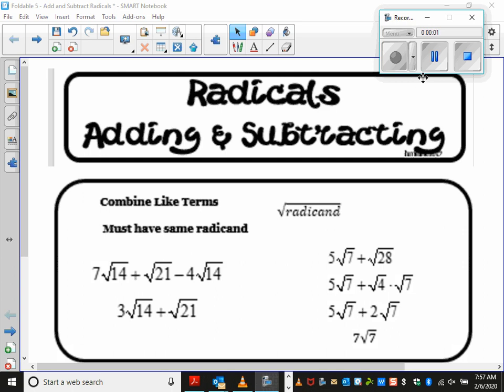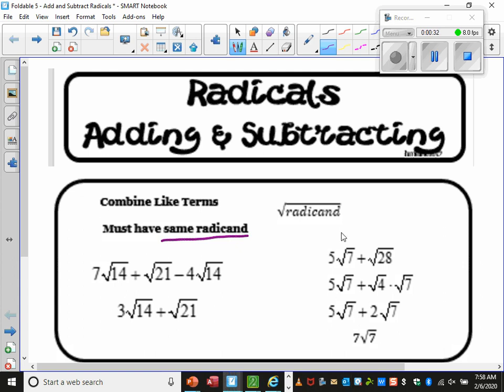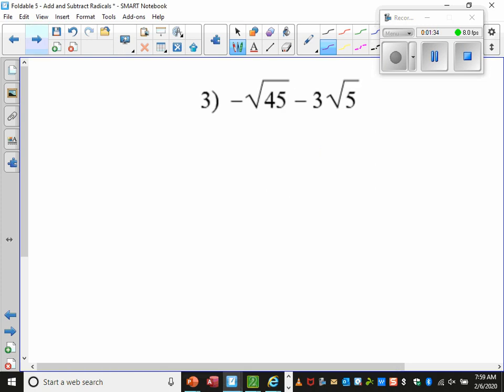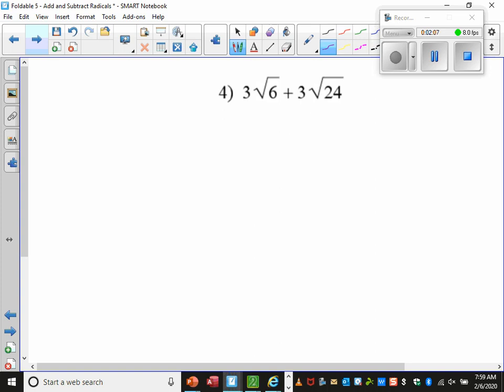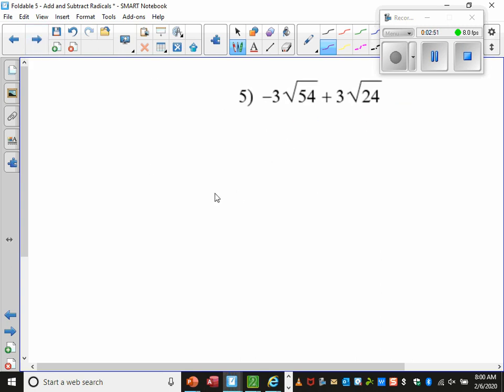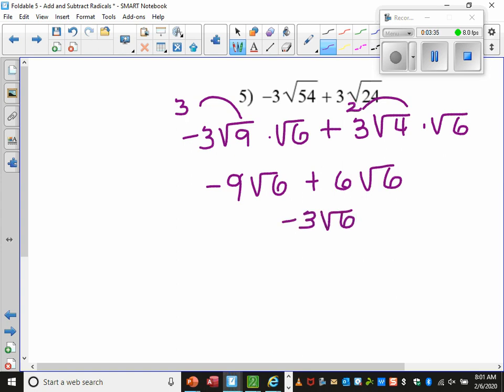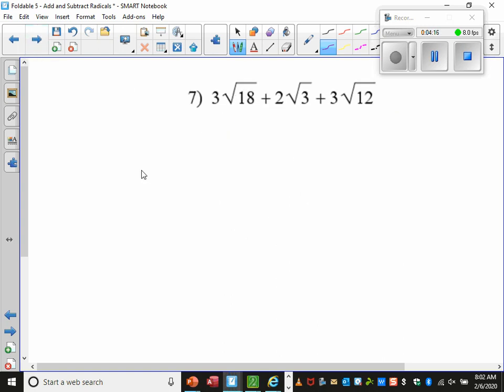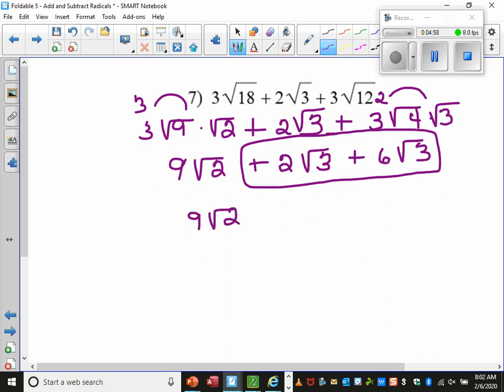February 6 and 7 Add and Subtract Radicals